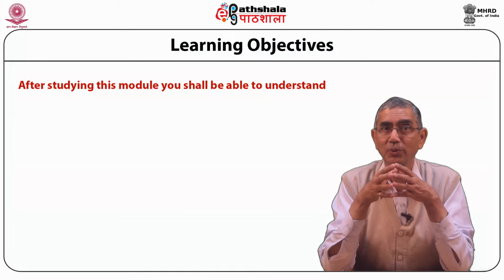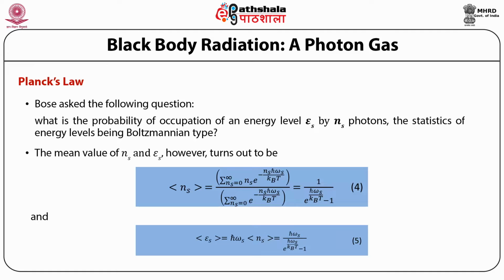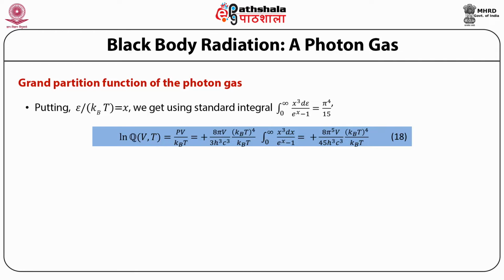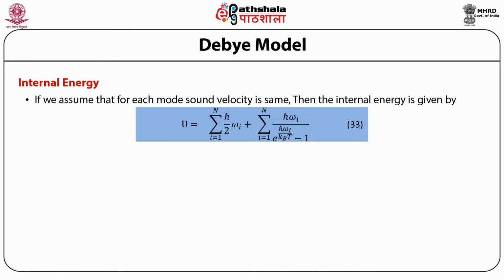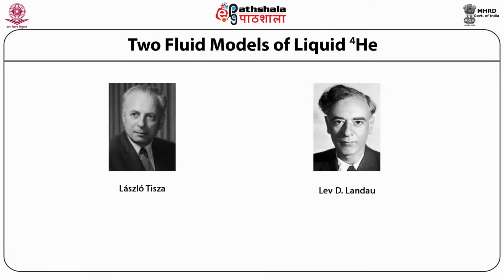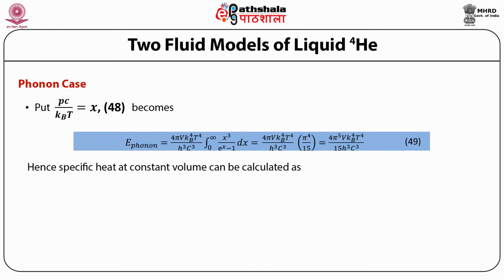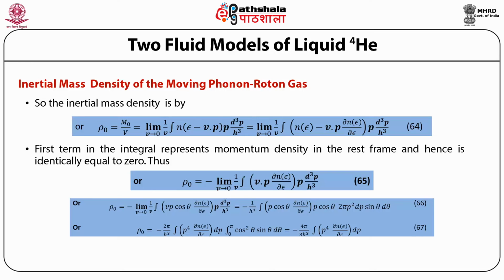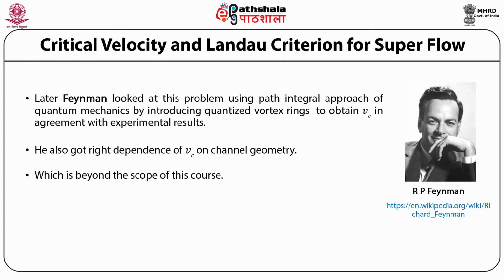Ensemble Theory(Quantum)-III Ideal Bose Gas Applications (Photon Gas, Phonon Gas, Liquid 4He)